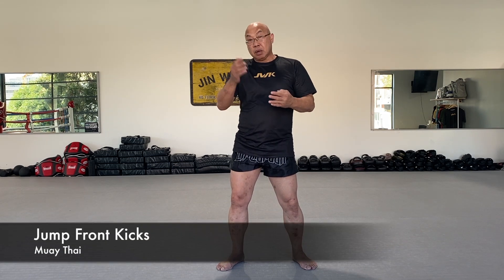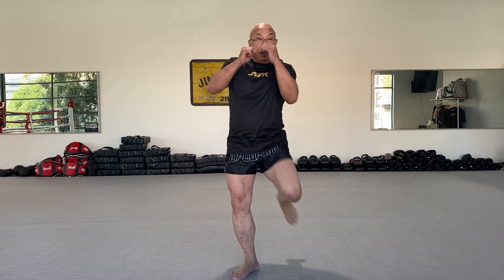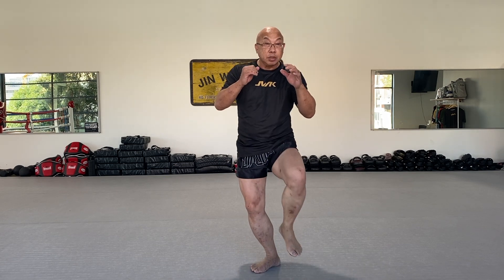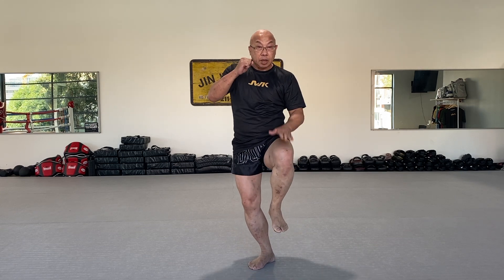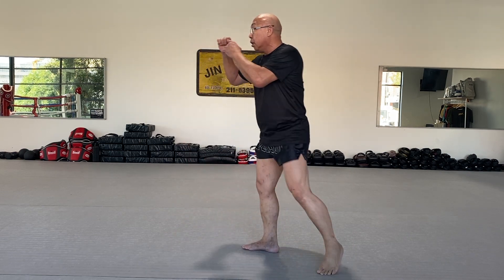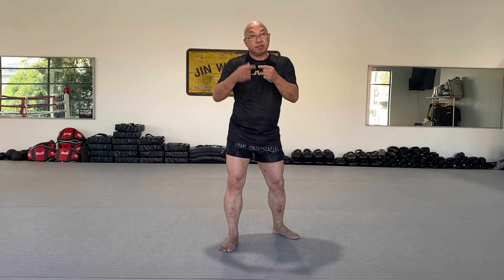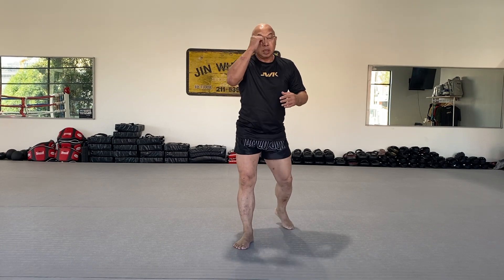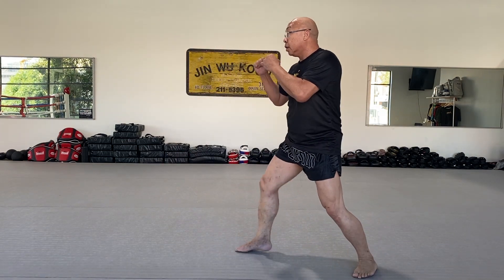Muay Thai: Jump Front Kicks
In this video, Sifu Cheuk Fai shows how to do jump front kicks.